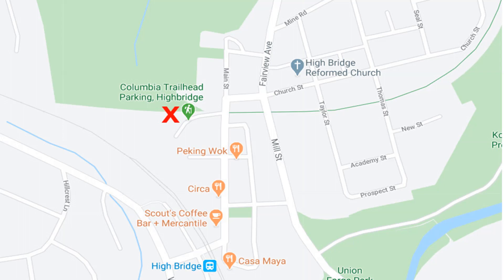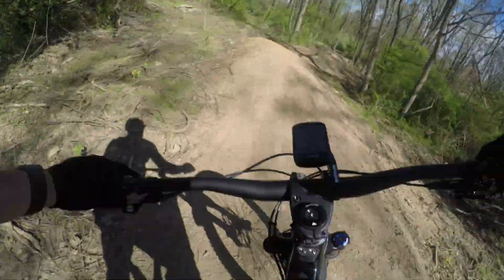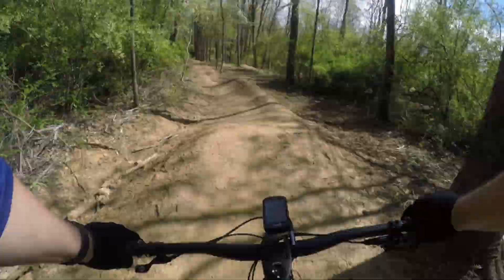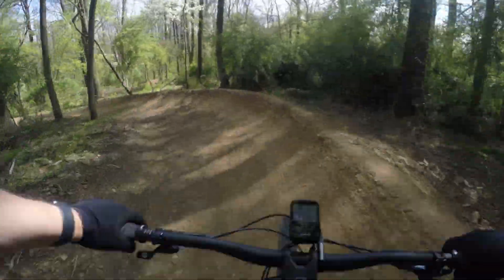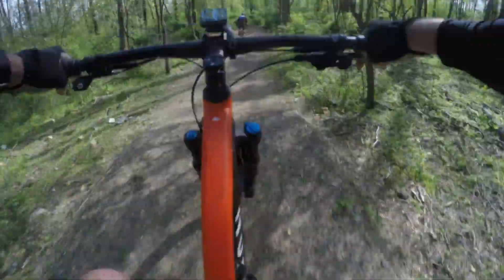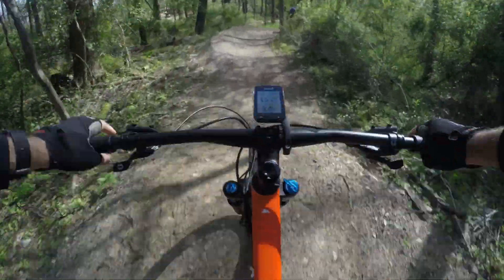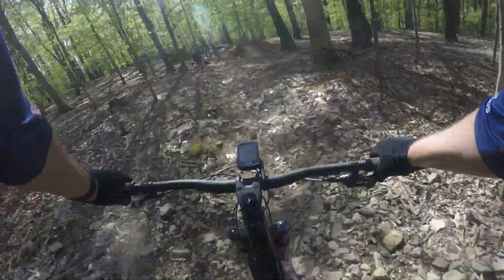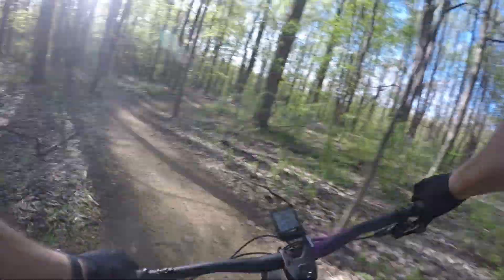Downhill Flow, Jump, and XC Trails in High Bridge NJ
An overview of some great new DH Flow Trails built by Avid Trails, as well as a quick look at the Nassau Trail System in High Bridge, NJ